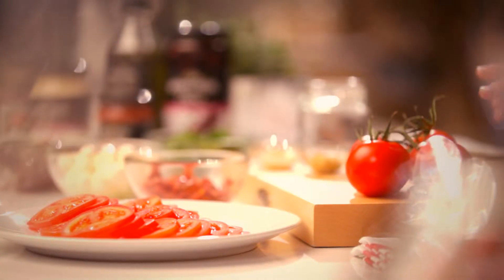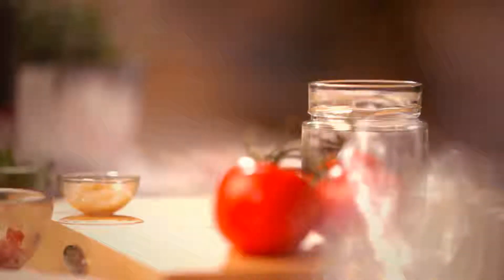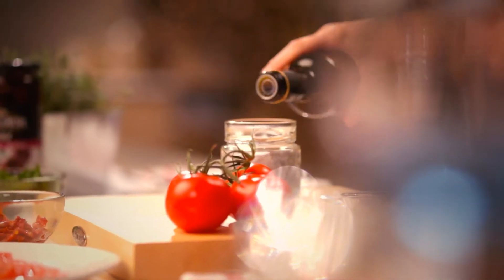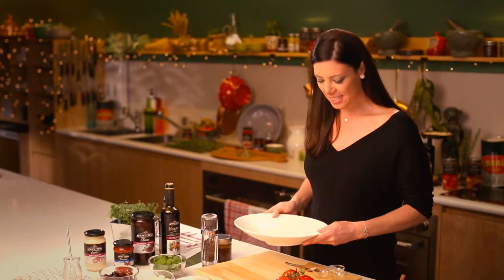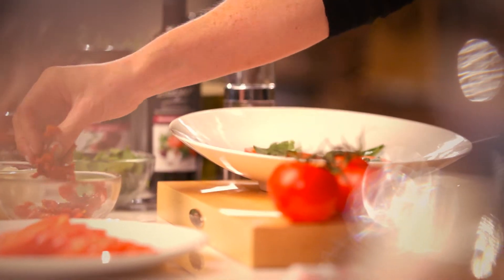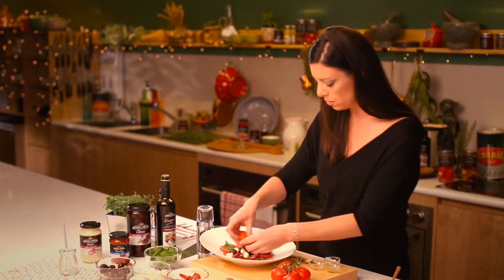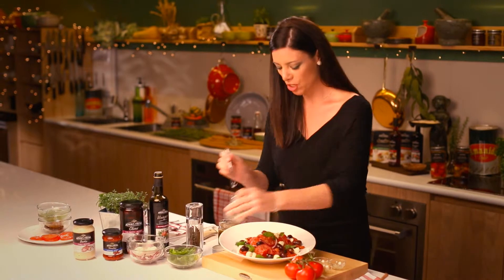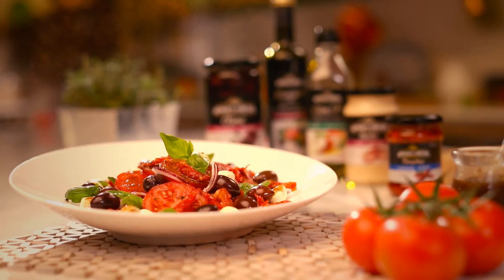Always Fresh Tomato, Bocconcini & Olive Salad